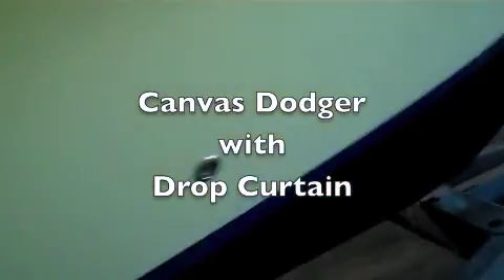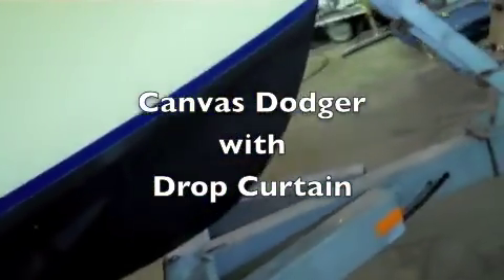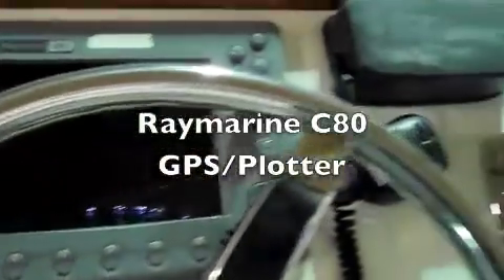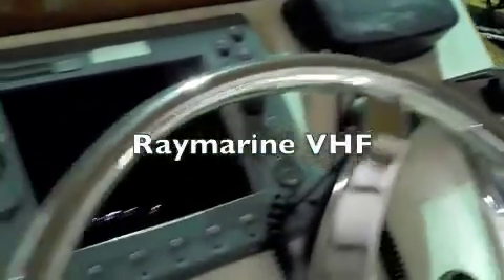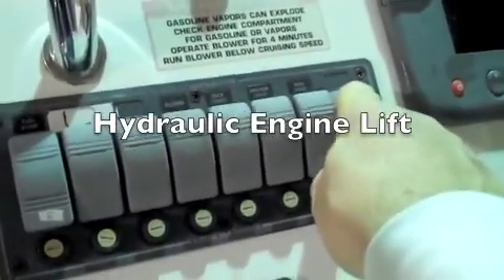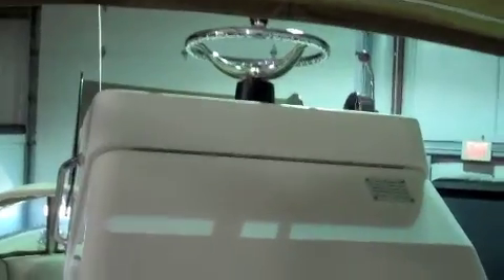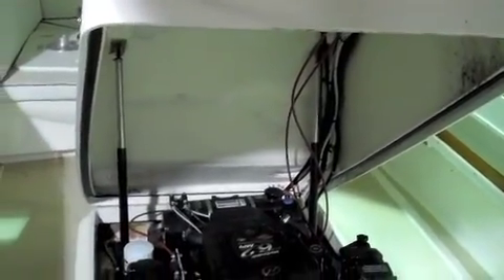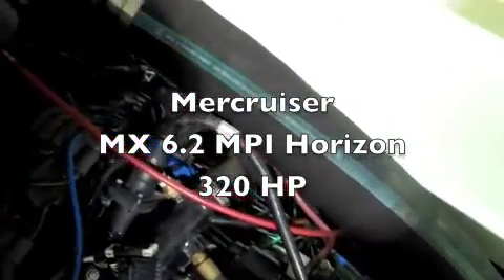2003 24' Vanquish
This very well-equipped Vanquish  24 center console features a smooth, quick Mercruiser MX 6.2 MPI Horizon 320 HP. Her stunning Doug Zurn-designed hull offers high performance and comfort. Finished in Fighting Lady Yellow, with handsome teak trim. Her spacious layout features a large console and forward wraparound settee with table. Includes Raymarine C80, dodger, console cover, bimini, porta-potti and more.